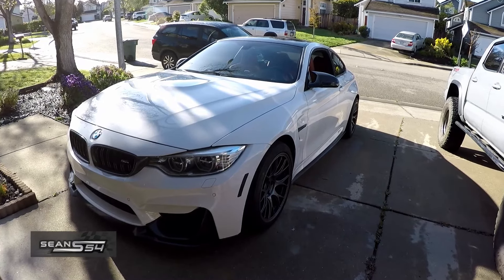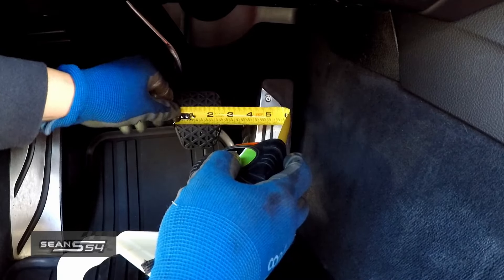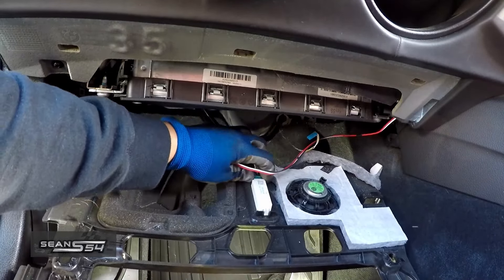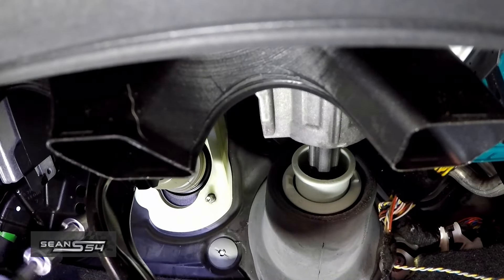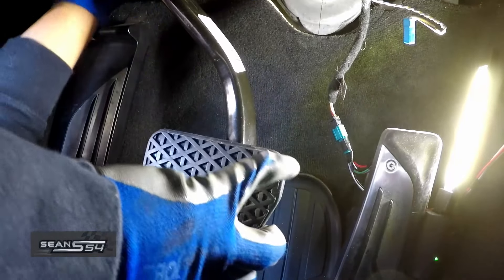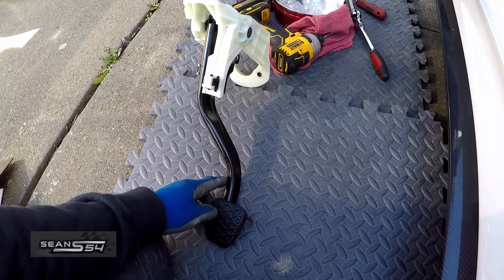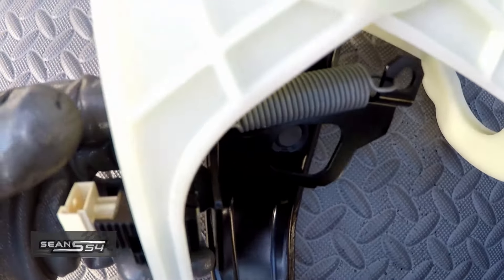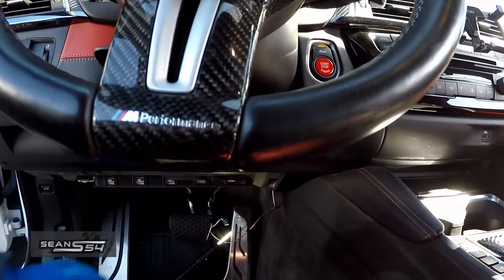BMW F82 M4 DCT - Automatic Brake Pedal Upgrade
Upgraded the factory DCT brake pedal on my BMW F82 M4 with an automatic brake pedal, resulting in nearly 2 inches of extra width. Perfect for left foot braking at the track!

The brake pedal I used came off of a 2018 BMW 430i xDrive, PN: 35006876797. There are other BMW models that use the same part number.

Magnetic Work Light

Non-slip Nitrile coating Gloves

Smartphone Gravity Holder